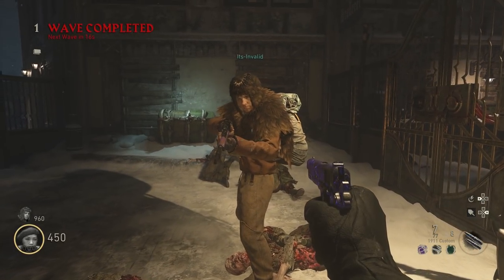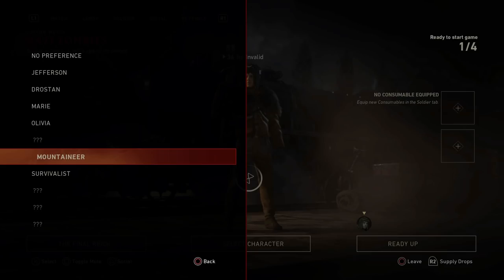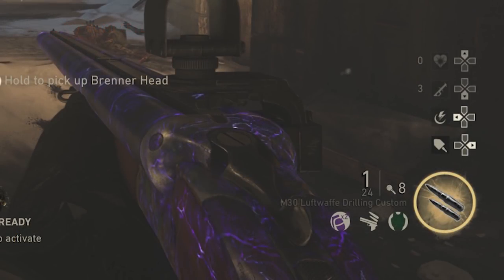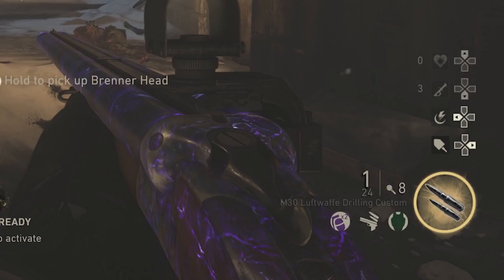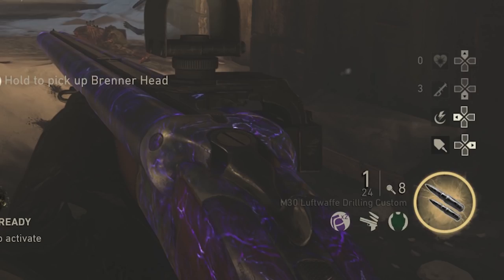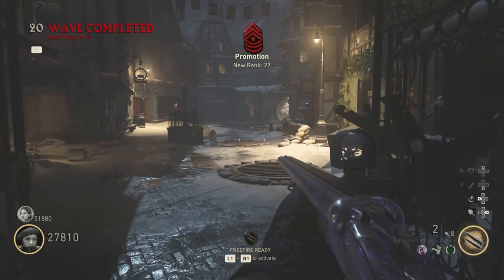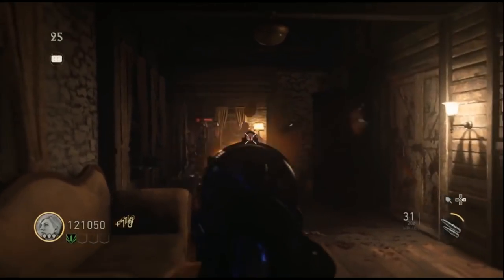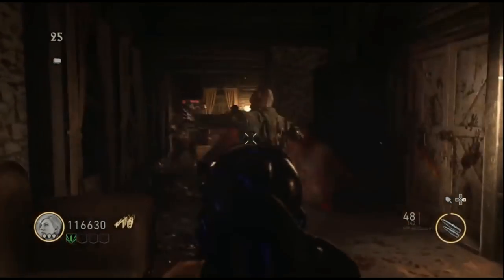HARDEST Secret Character UNLOCKED (What it looks like & How to get it) WW2 Zombies "Mountaineer"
Invalid will have a strategy video up today. Check it out later today here on his channel